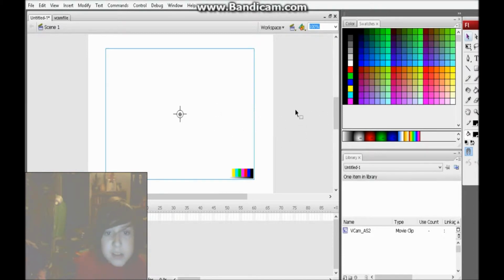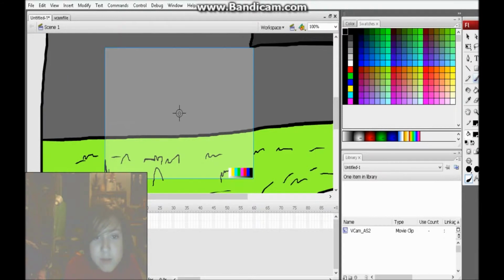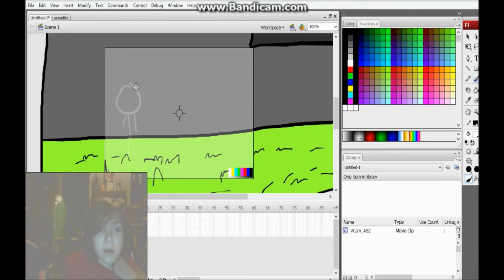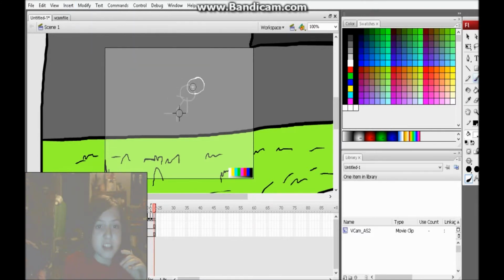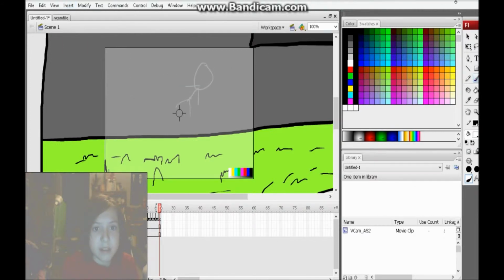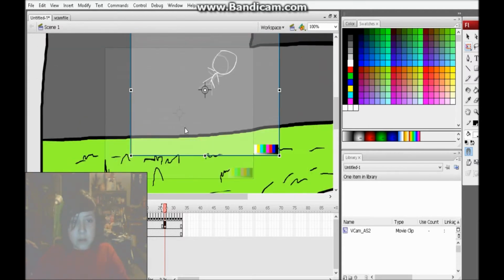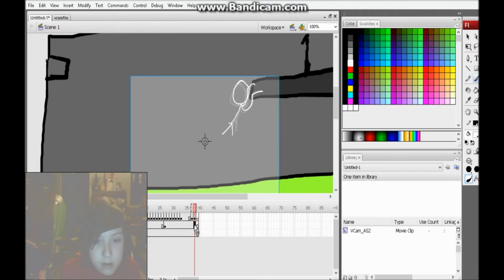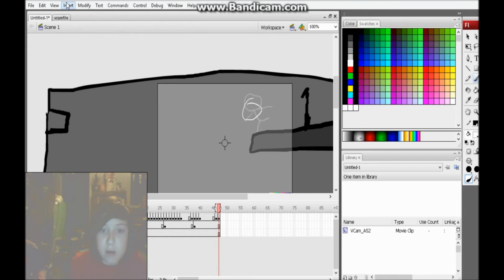Animating in flash cs3/all versions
hi im xjonnyb03 and i never made a real basic video on how to make an animation in flash cs3 or any real version so i made this and leave a like plus toon boom is next.